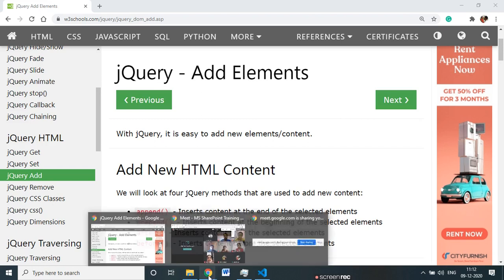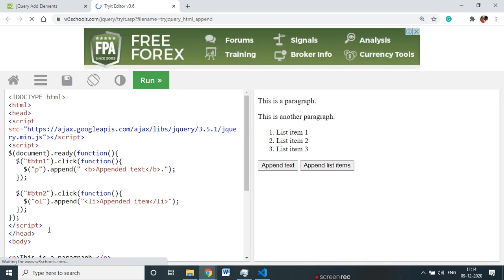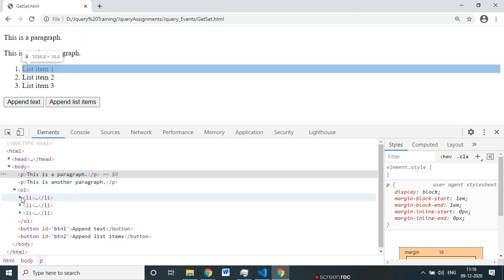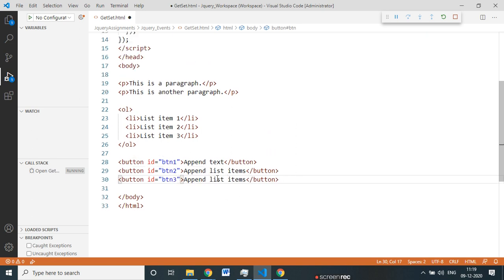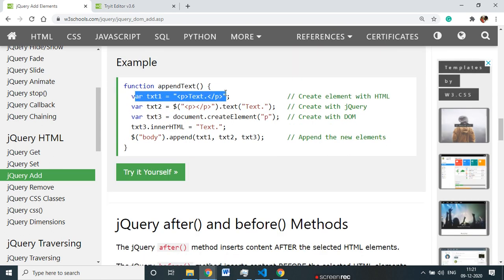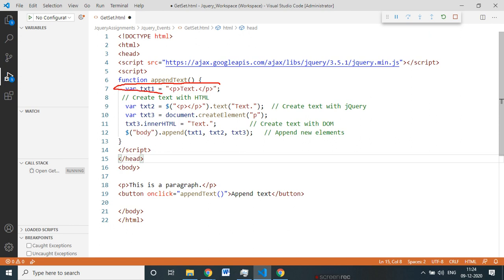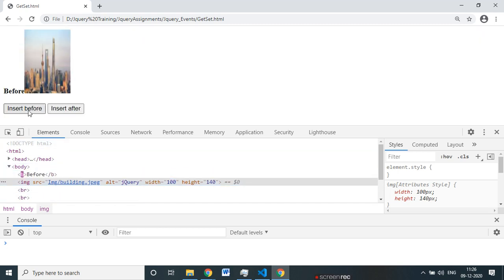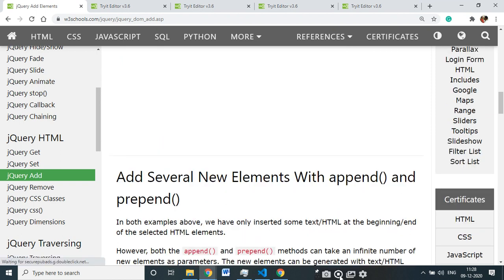Jquery Add HTML elements